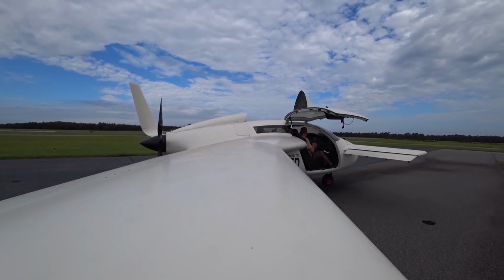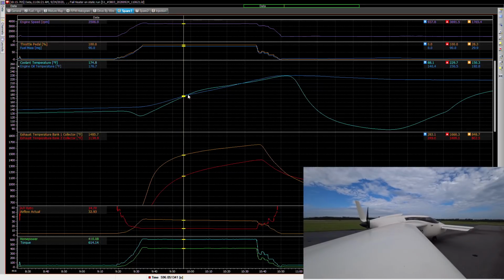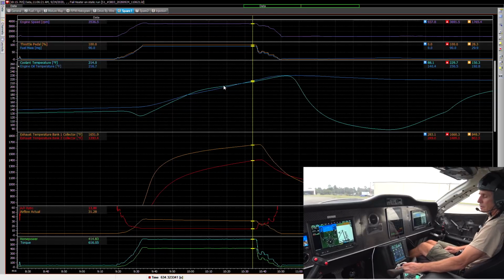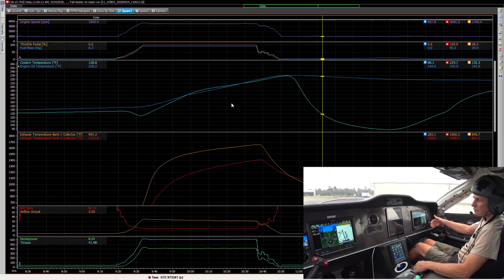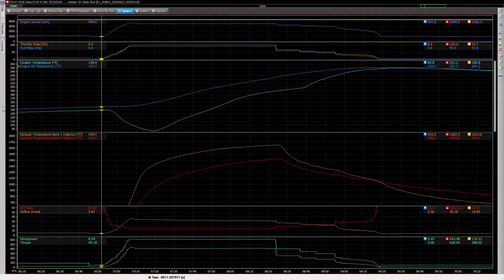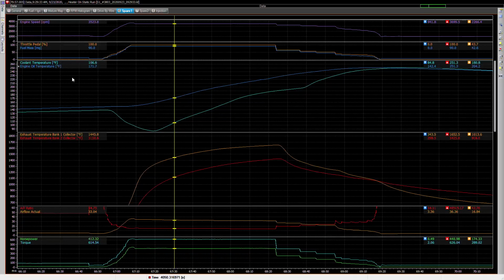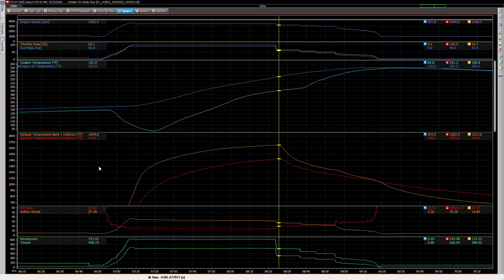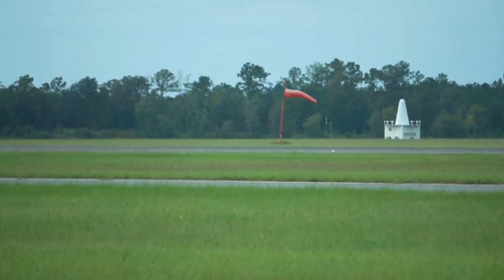Full Power Static Runs - Building the Raptor Prototype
This time around I'm doing some tests to see how much more time I have at full power with the cabin heater helping to dissipate some of the heat from the engine.